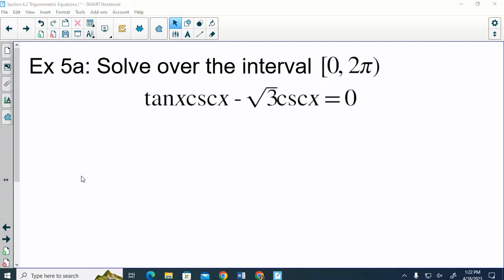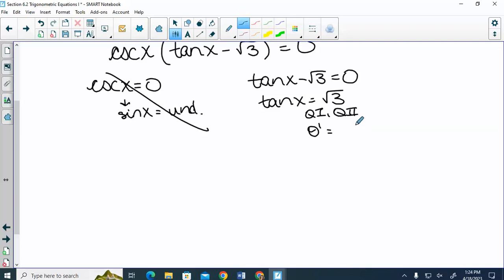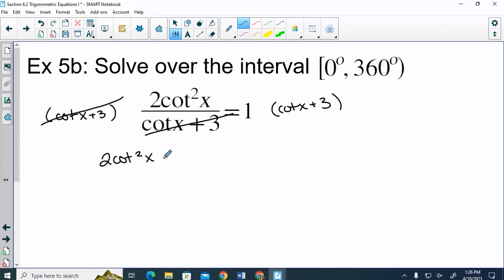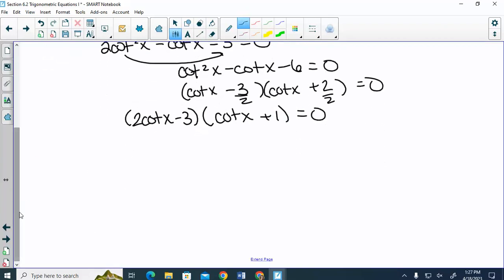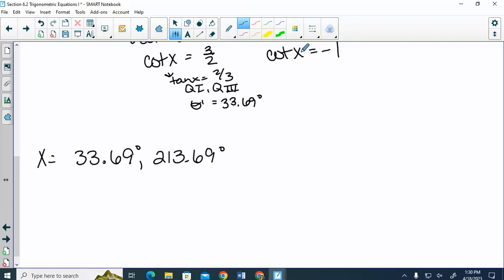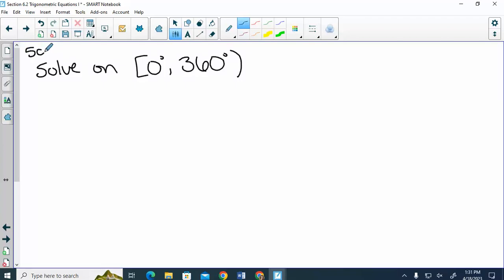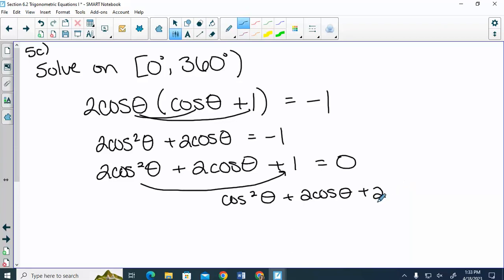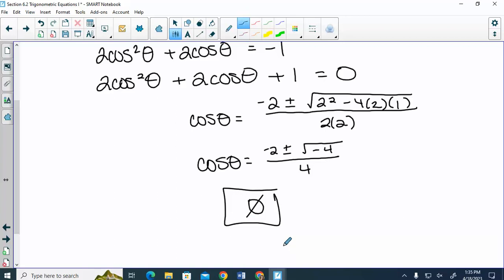Section 6 2 April 18 7th hr